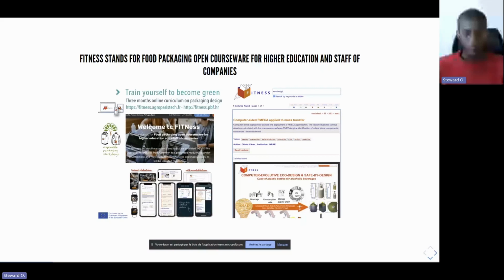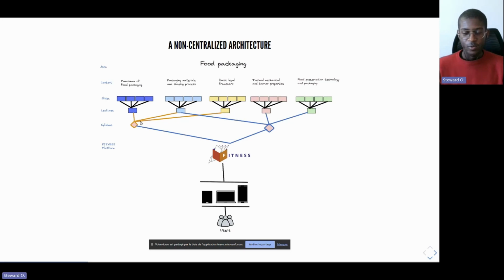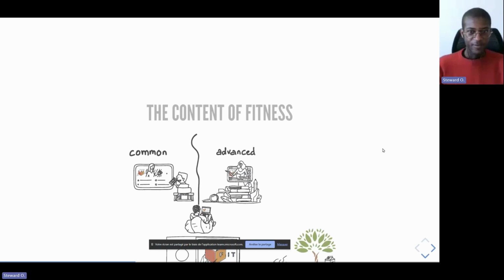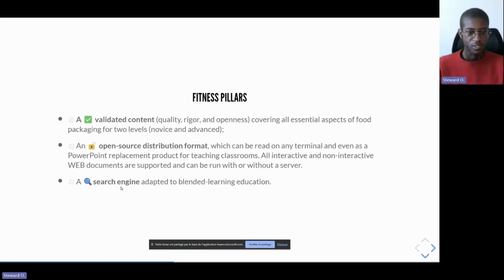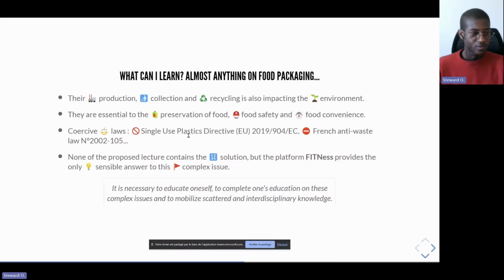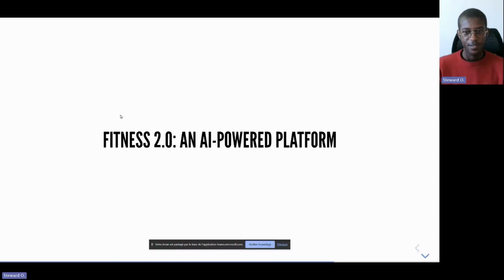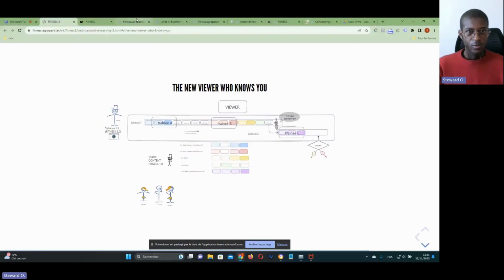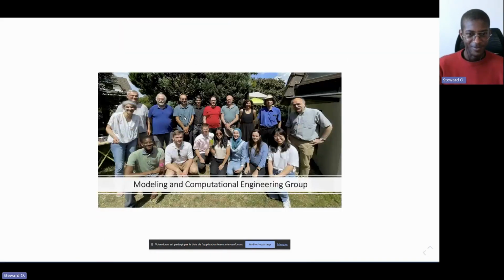Overview of new features and modules in FitNESS 2.0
Steward Ouadi from AgroParisTech gives an overview of new features and modules in the FitNESS 2.0 platform as part of the FitNESS 2.0 training session on November 27-28.